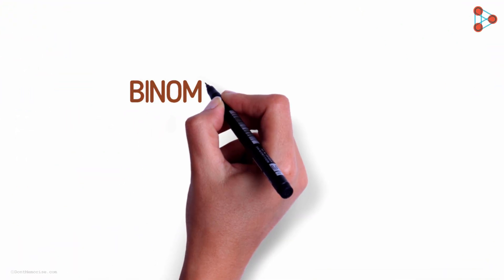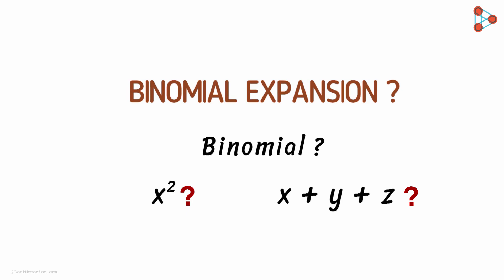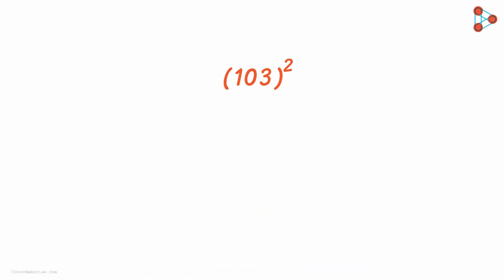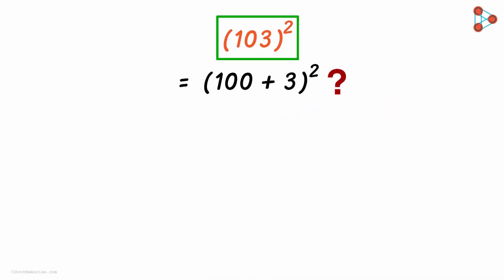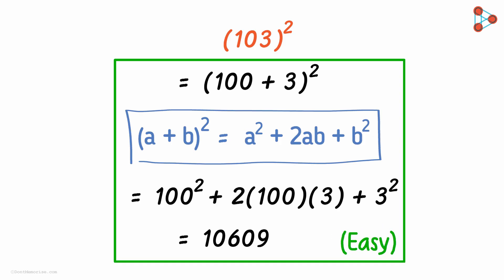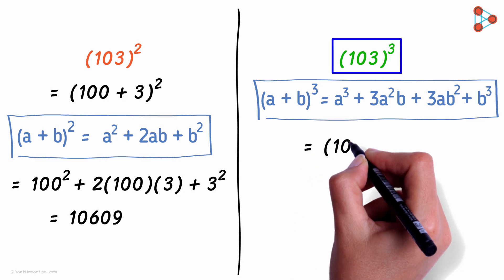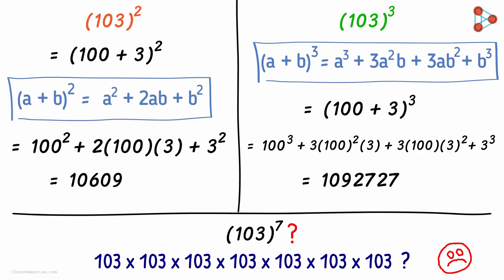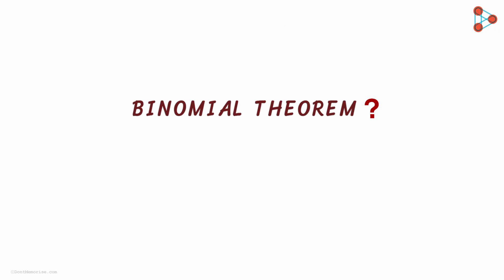Binomial Theorem - Why do we need it? | Don't Memorise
📅🆓NEET Rank & College Predictor 2024 Before we move on to the general formula for Binomial Theorem, we need to know why we need it. Watch this video to know more